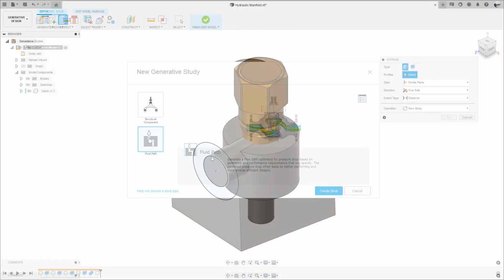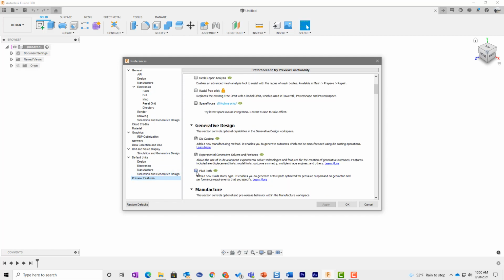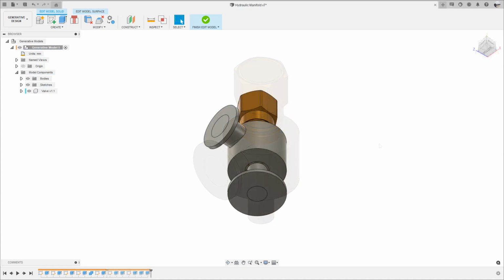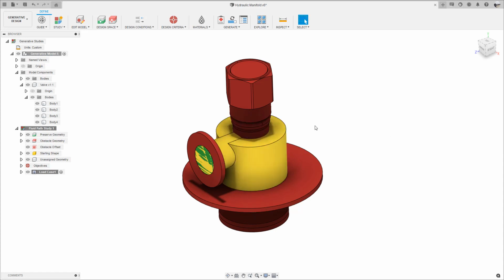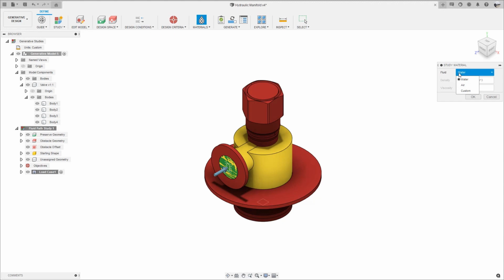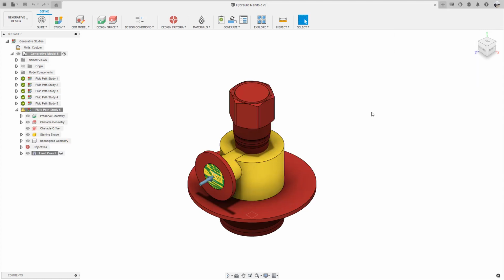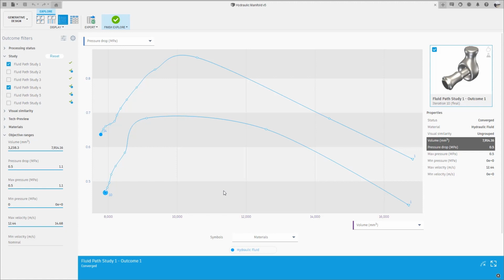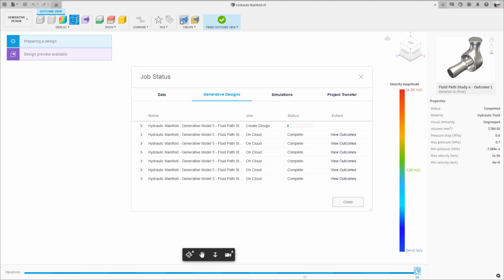Tutorial: Generative Fluids Workflow in Fusion 360 | Autodesk Fusion 360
Learn the basics of the new Autodesk Fusion 360 Generative Design Fluids workflow including setup, exploring and exporting new Generative Fluid designs.